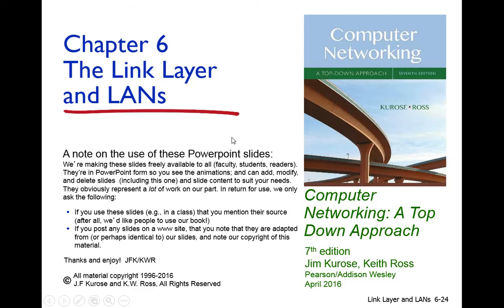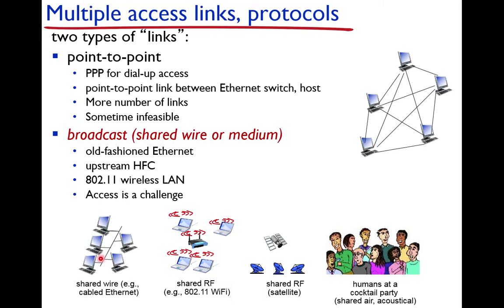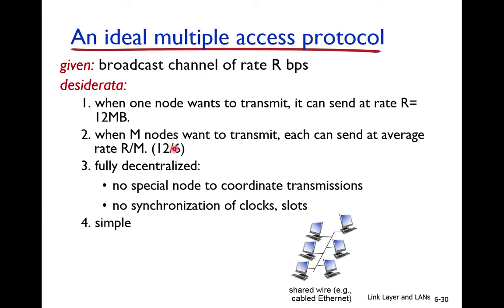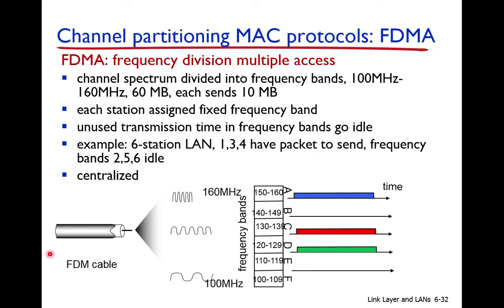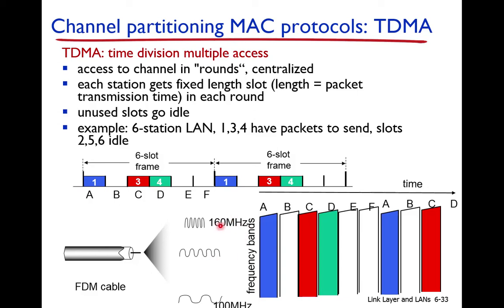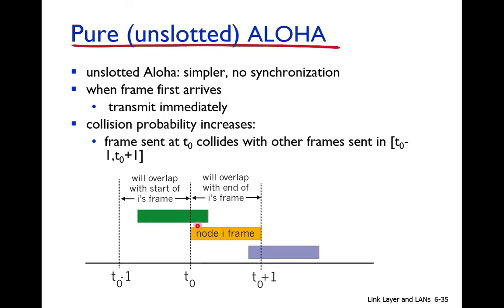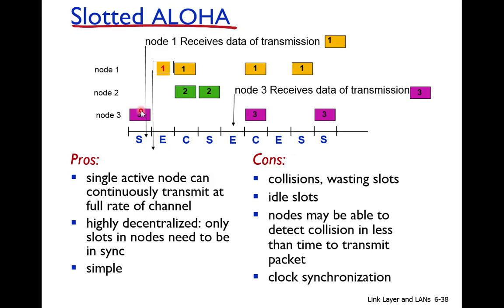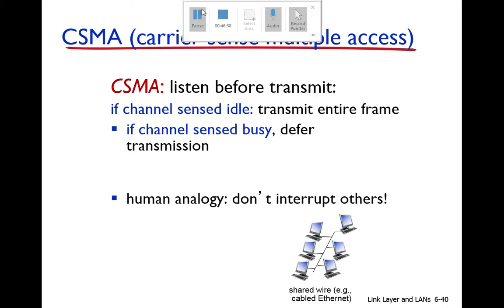Chapter6 lect2 1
Chapter 6
Multiple access protocols
FDMA
TDMA
Random access